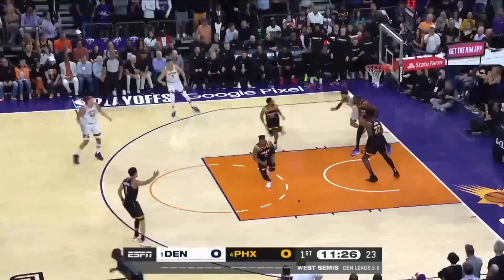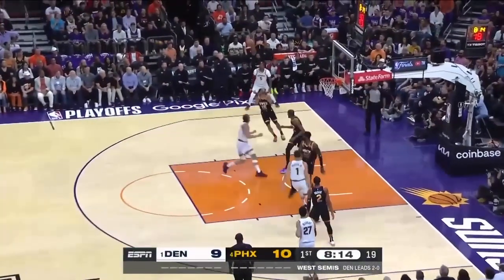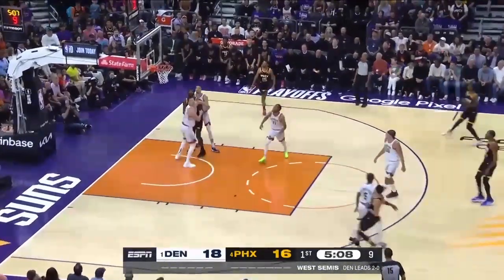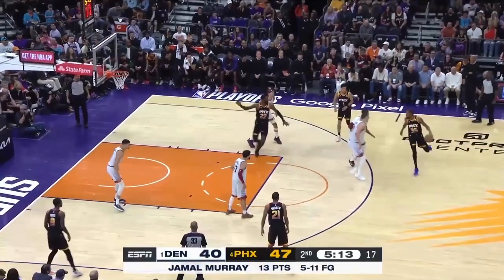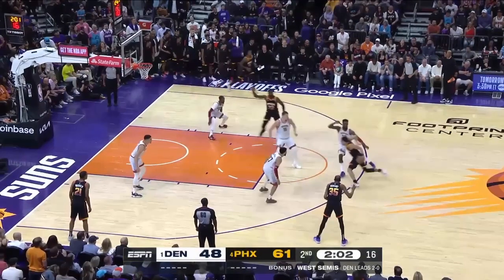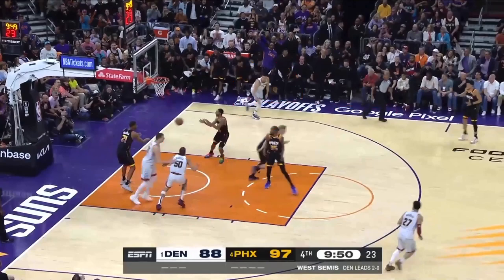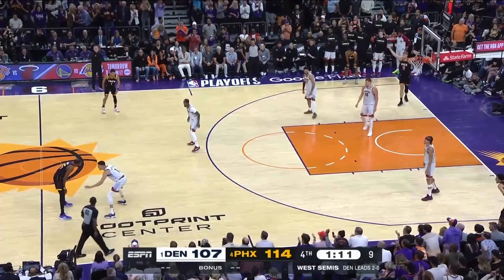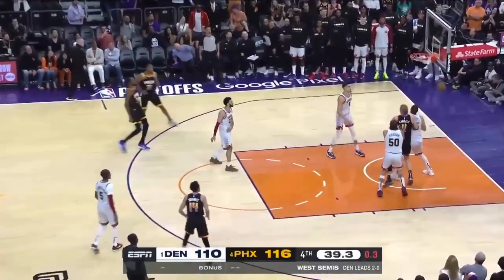# 1 NUGGETS defensive mistakes vs. # 4 SUNS | GAME 3 | May 5, 2023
Phoenix Suns 121 - Denver Nuggets 114